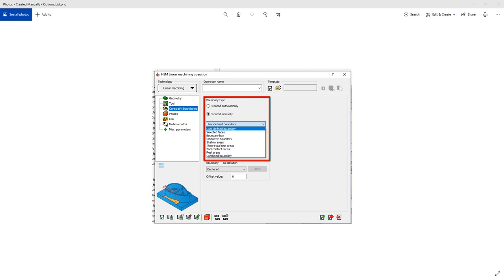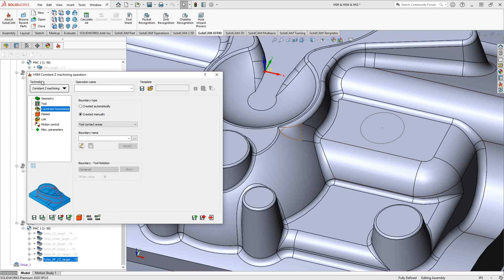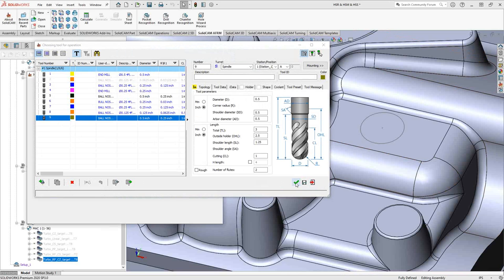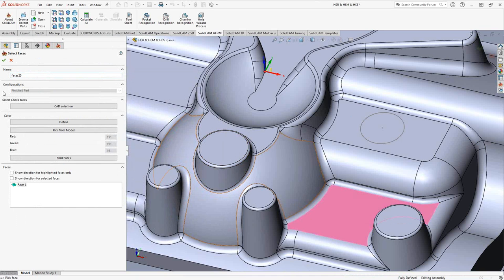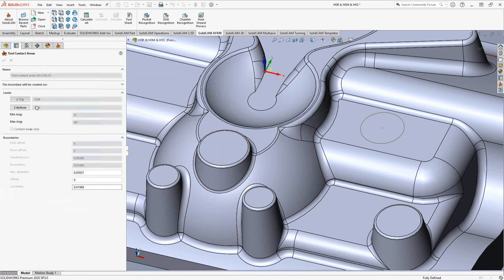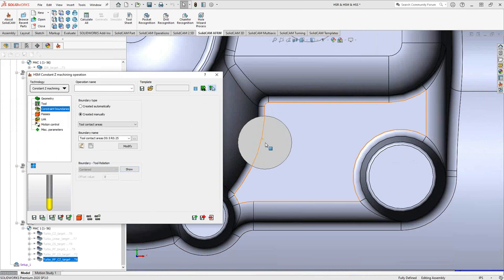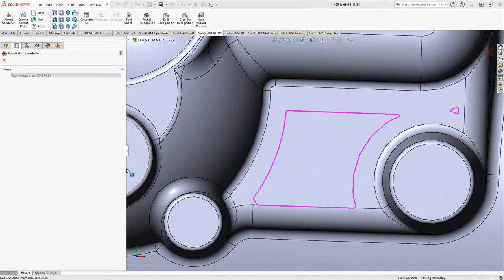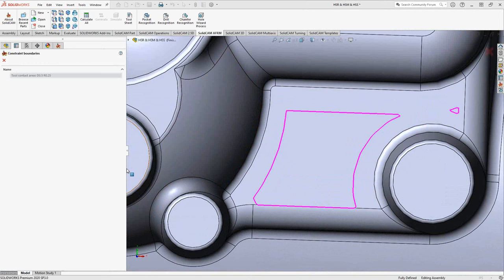Tool Contact Areas